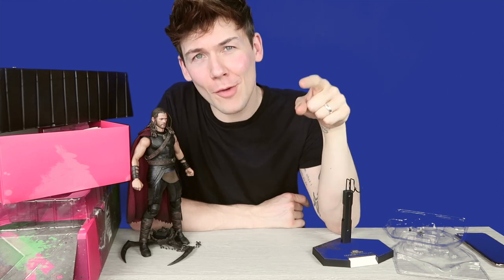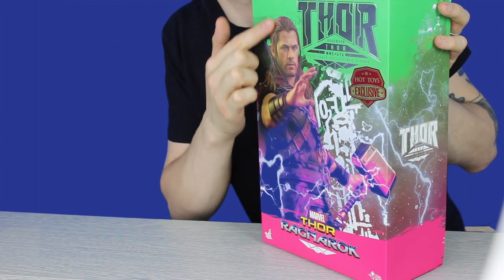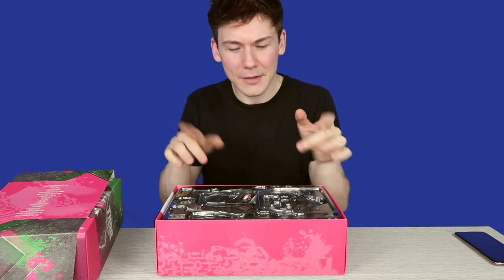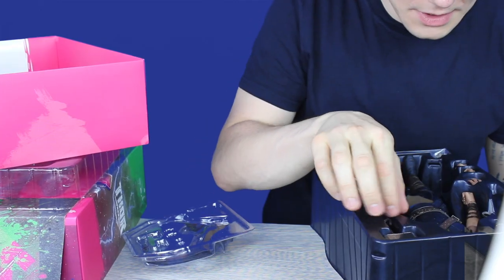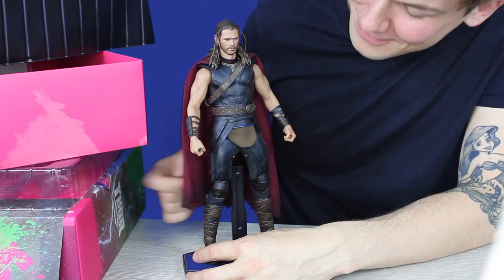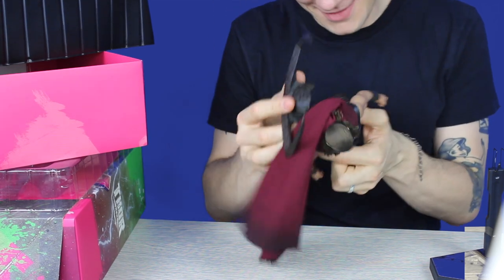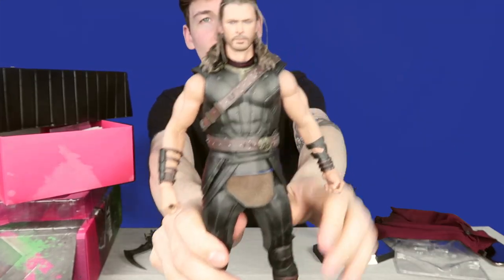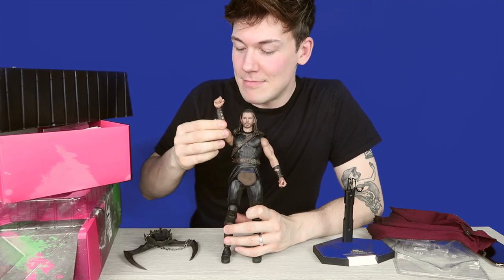UNBOXING HOT TOYS ROADWORN THOR | RAGNAROK | MARVEL | PHASE 3 | CHRIS HEMSWORTH | EXCLUSIVE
Hello everyone and welcome to this unboxing video! In this video I'll be unboxing the Hot Toys Exclusive Roadworn Thor from Thor Ragnarok.

This is the BEST Thor Hot Toys have released in my opinion and I'm truly blown away by how awesome he looks. I was really lucky with this figure as he's so hard to come by now for anything near retail price. I joined a group on facebook for 1/6 collectors that host raffles regularly and I bought a few raffle tickets (£15) and WON! So I managed to bring home this Thor figure for a really great price in the end :) Couldn't be happier!